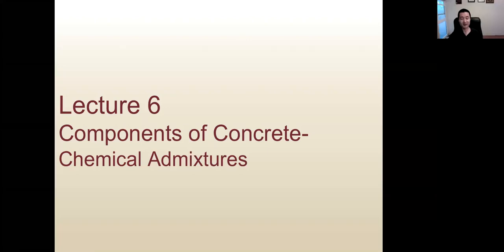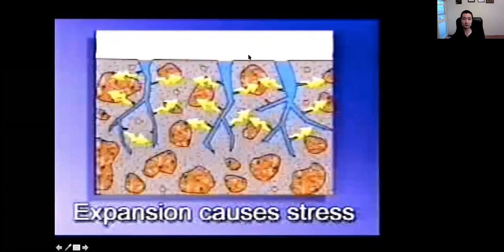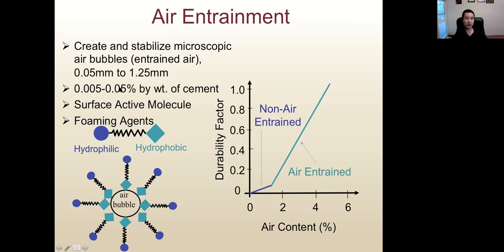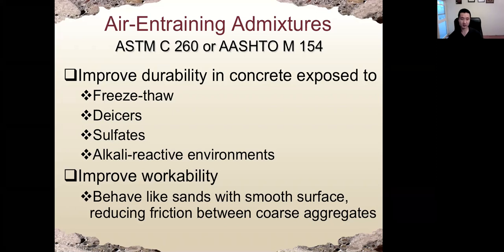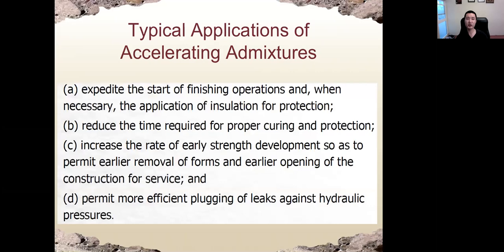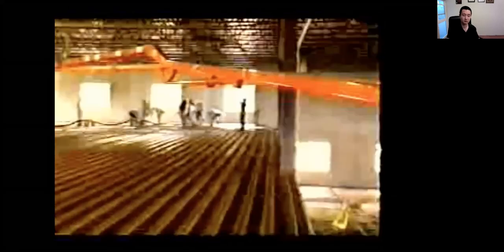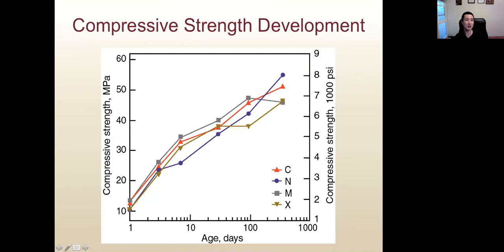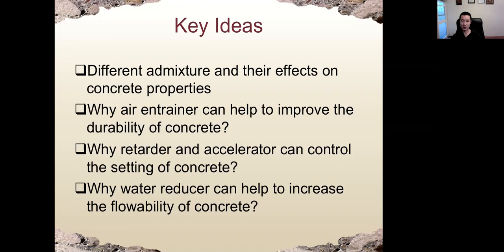CEE375 Lecture 6 Chemical Admixtures